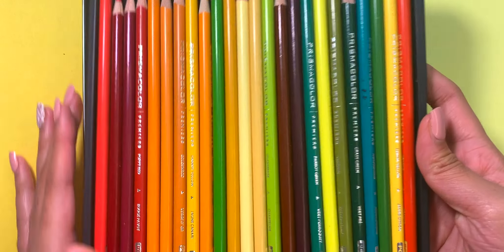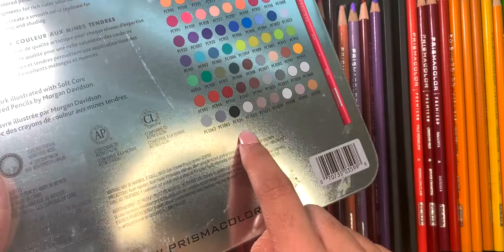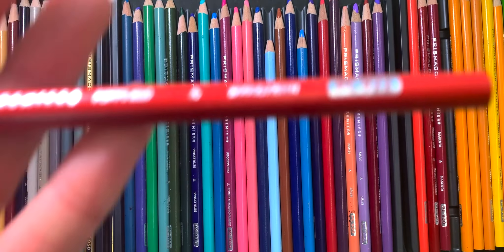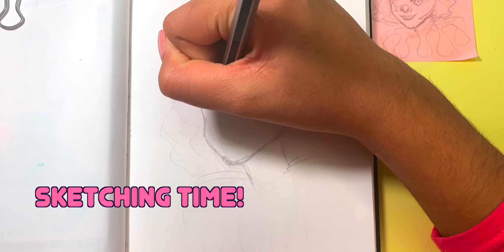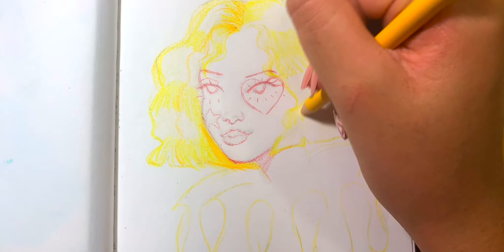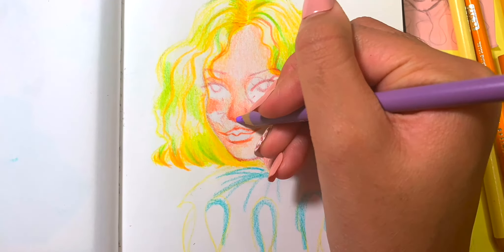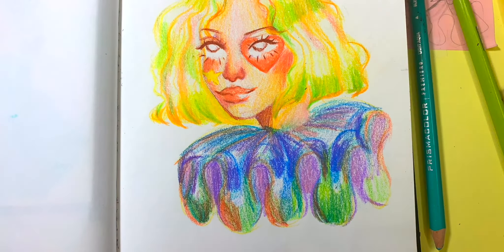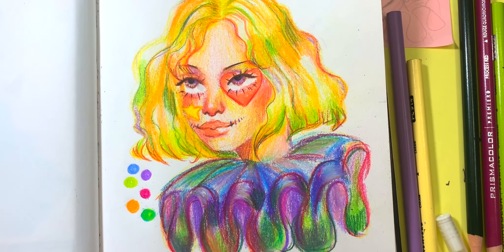🖍️ PRISMACOLOR premier colored pencil review | Pt.1 🖍️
Hello everyone! In this video, I will be giving a review of Prismacolor premier colored pencils (72 pack). There will be 2 parts, and I will be giving more details about these pencils in the second part. If you have any video suggestions or product review ideas, please comment them down below!

✿ MATERIALS ✿
- Prismacolor Premier Colored Pencils, Soft Core, 72 Pack
- Sakura Pigma 30061 Micron Pen
- Canson Art Book Paper Pad, Smudge Resistant Sketch Book Paper Pad, Hardbound, 67 Pound, 5.5 x 8.5 Inch, 100 Sheets